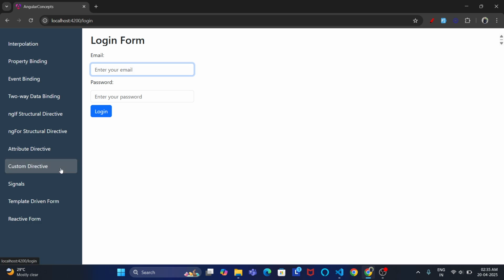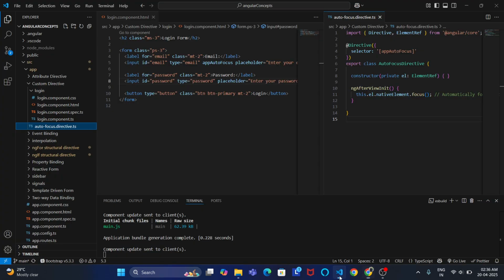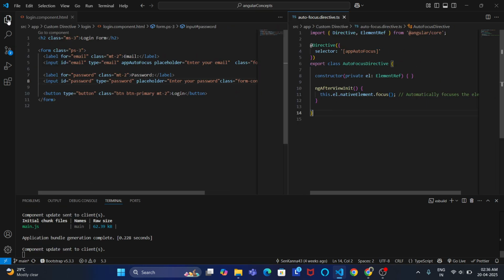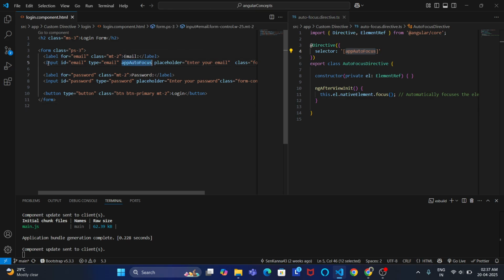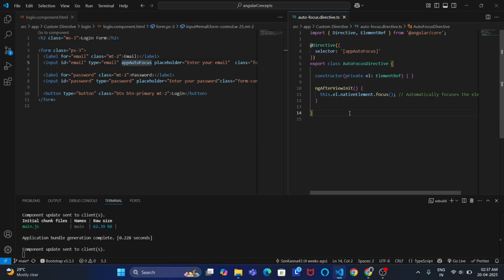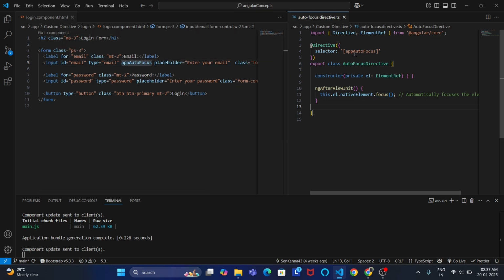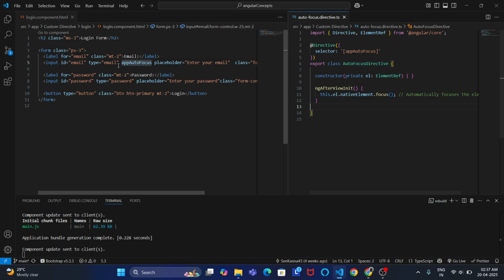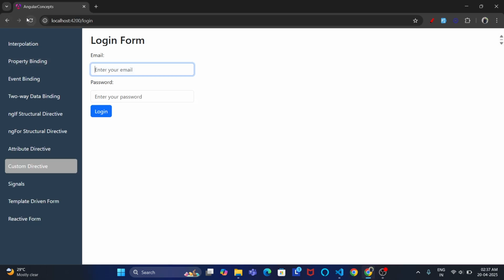How to Build a Custom Directive in Angular 19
🚀 Take your Angular 19 skills to the next level by creating **custom attribute directives**! In this tutorial, we walk through how to create a reusable directive that enhances your component logic and styling.

🧠 What You’ll Learn:
- What are custom directives?
- How to build and use one in Angular 19
- The `@Directive()` decorator

🎯 Perfect for devs who want cleaner, reusable, and DRY code in their Angular projects.